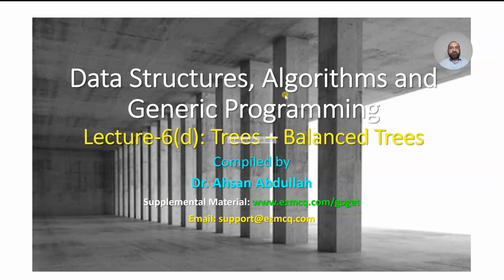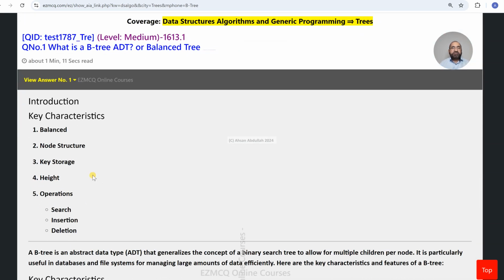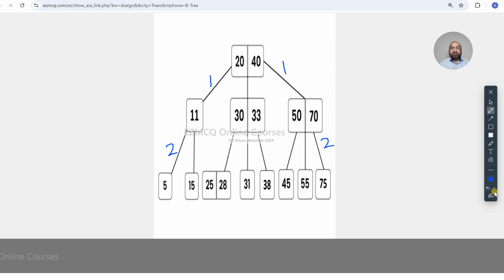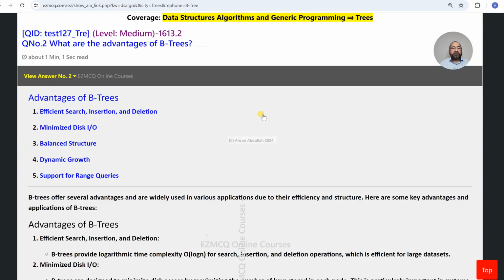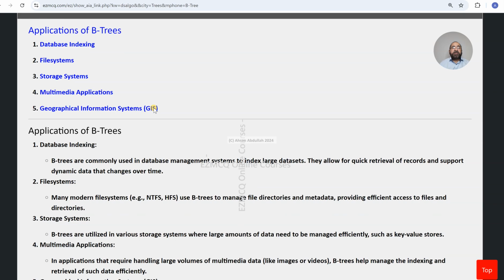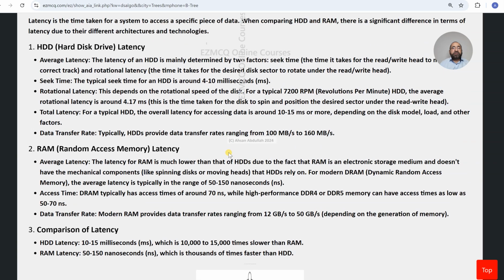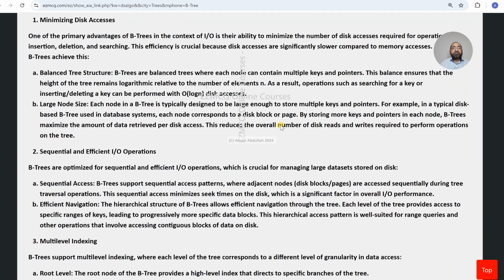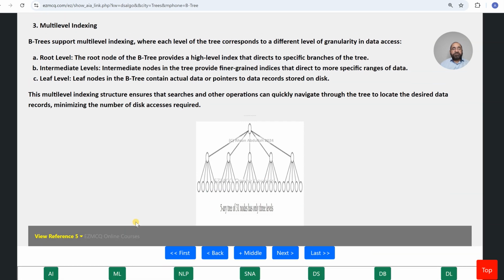Lec-6(d) Trees B-tree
Course: Data Structures, Algorithms and Generic Programming